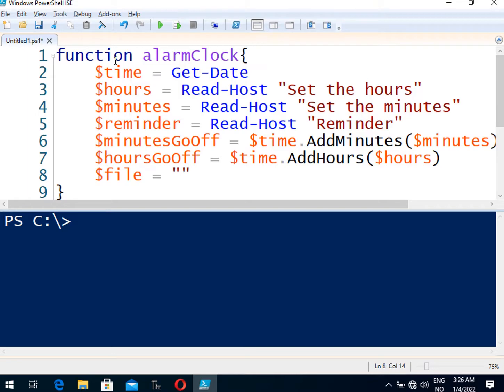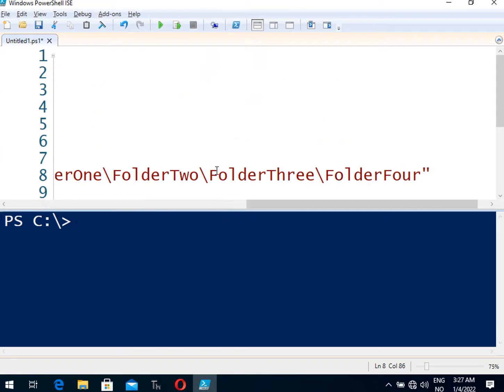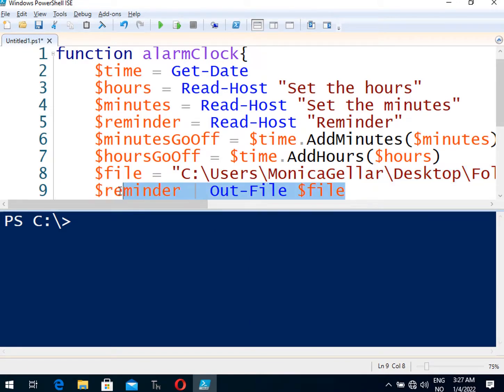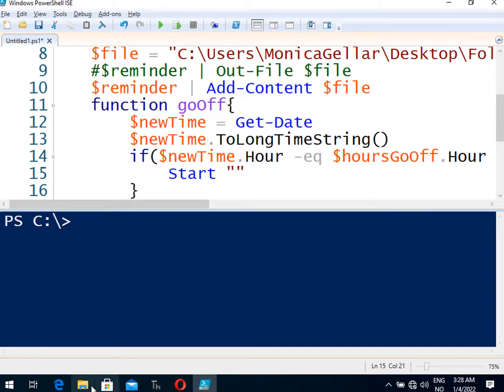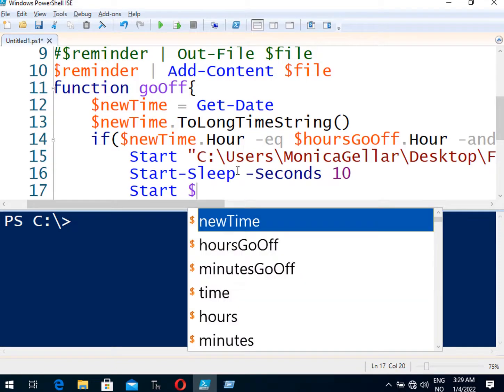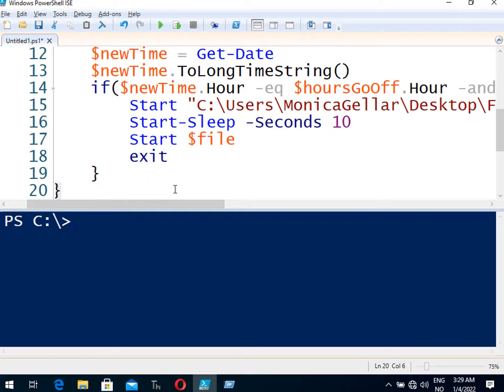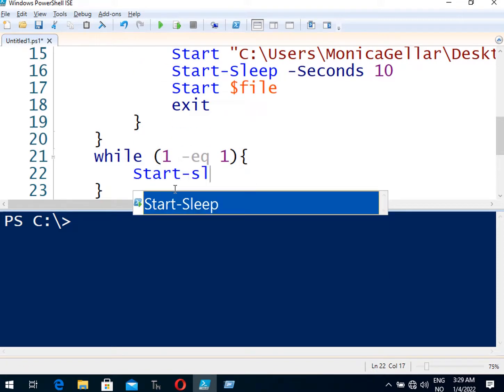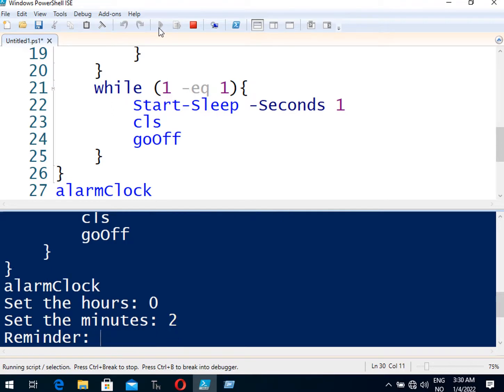Fun with PowerShell | How to create an alarm clock | Alarm clock with reminder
How to create an alarm clock with a reminder in PowerShell.